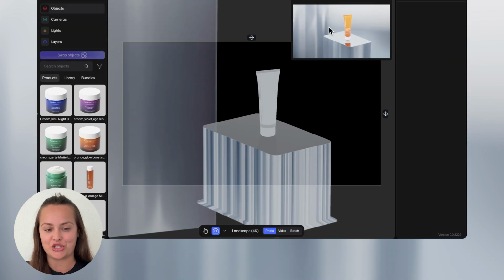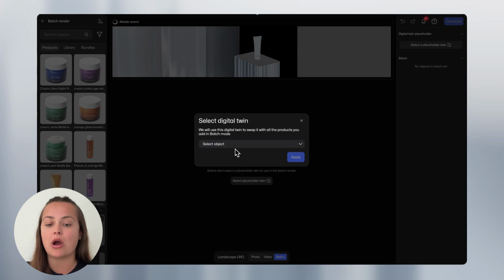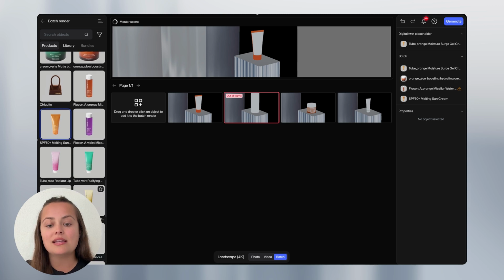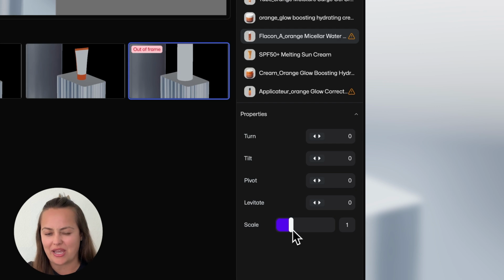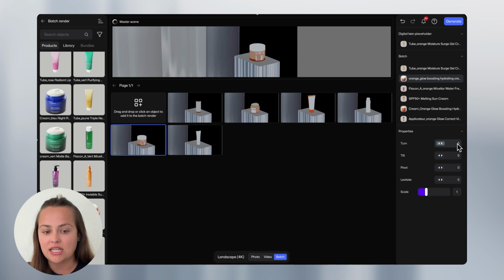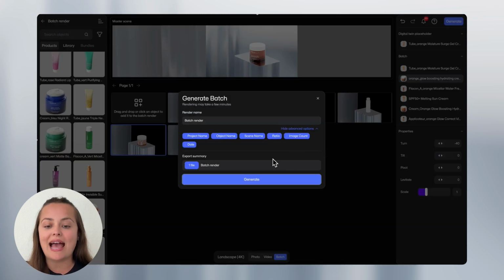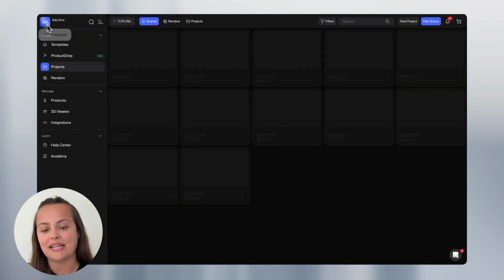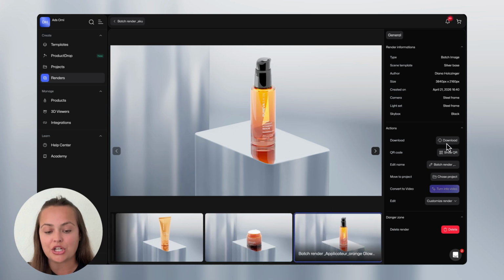Batch Render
Discover Batch Render, our new feature on Omi that lets you generate multiple packshots in a single click.

In this tutorial, you’ll learn how to:
- Create a scene tailored for batch rendering
- Select a reference product to be replaced
- Add multiple products from your library
- Adjust the size, position, and orientation of each product
- Generate multiple renders in one go
- Easily find and download all your variations

Batch Render is perfect for quickly producing consistent visuals across an entire product range, while avoiding repetitive tasks.

A major time-saver for large-scale production!